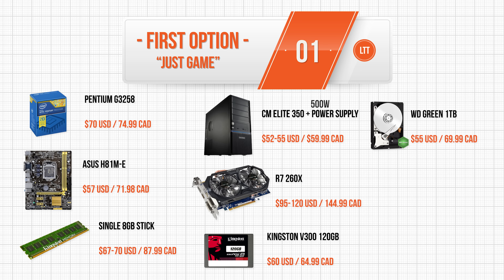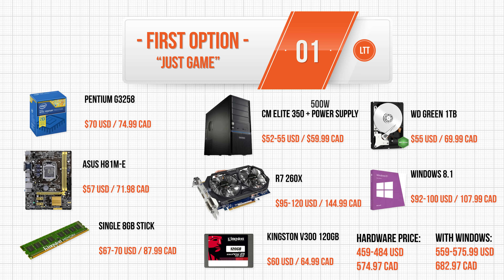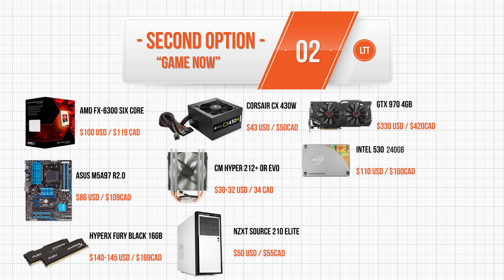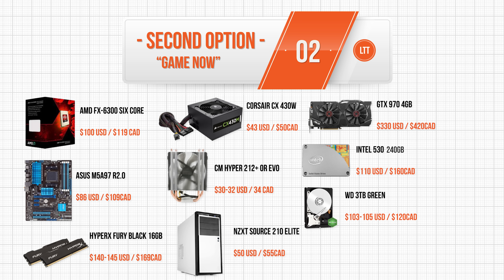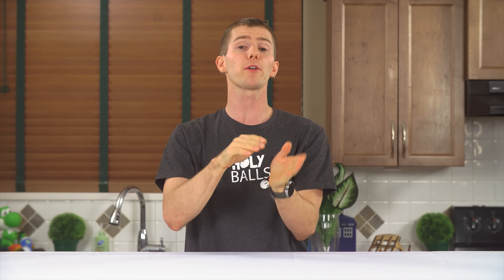Build a Gaming PC on Your Budget - Holiday Buyer's Guide 2014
Our second annual "Holiday Buyer's Guide" for systems at a variety of different price points is here!

Five Four message: Sign up for one of the most epic Five Four giveaways every